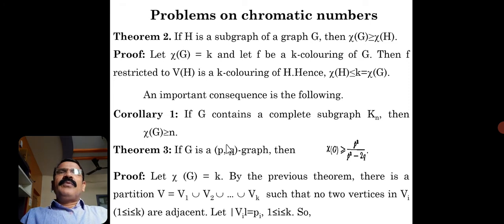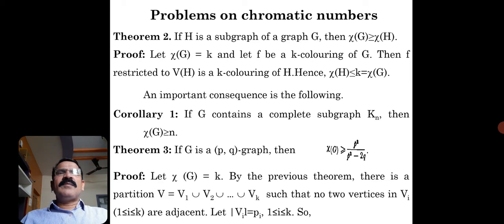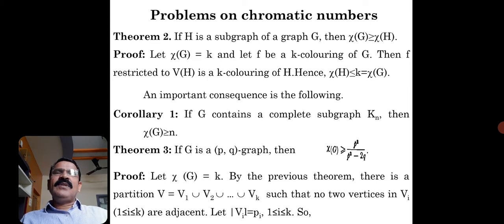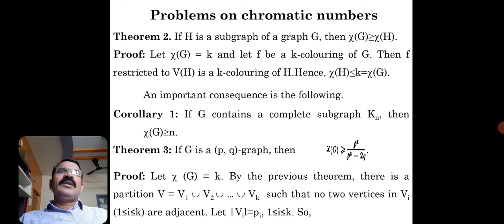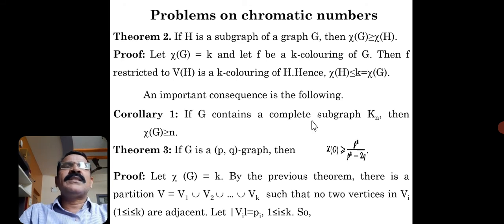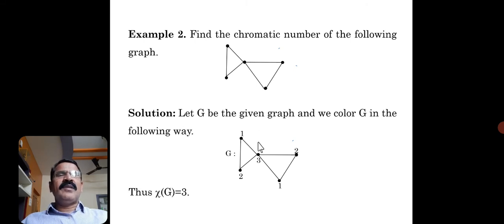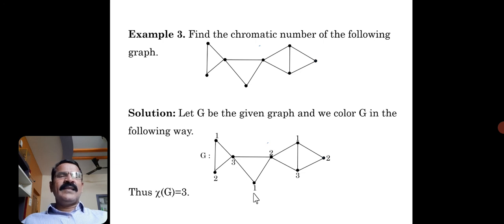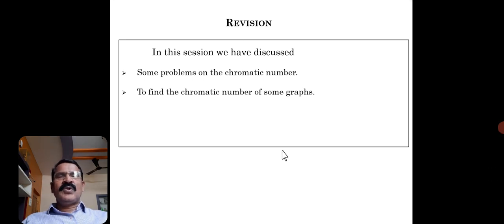V6GTU3S36 Problems on Chromatic numbers